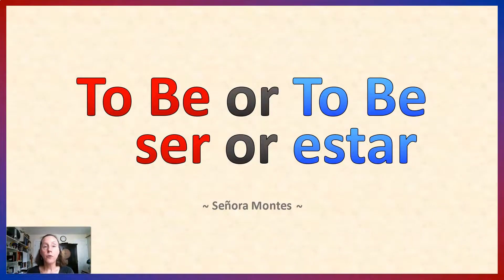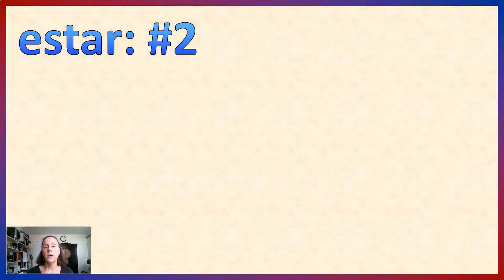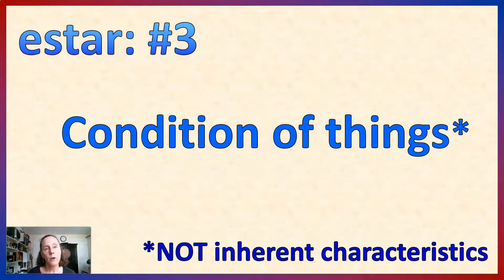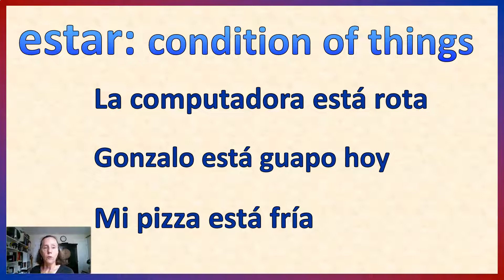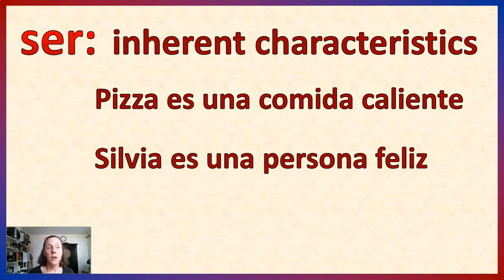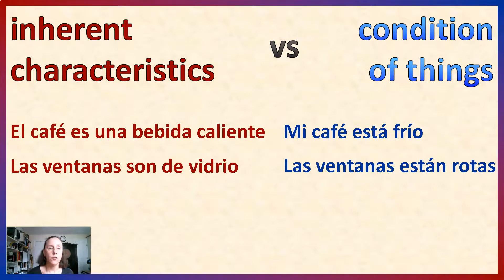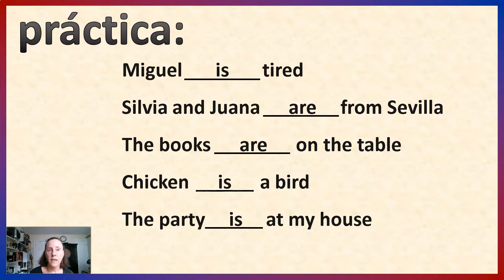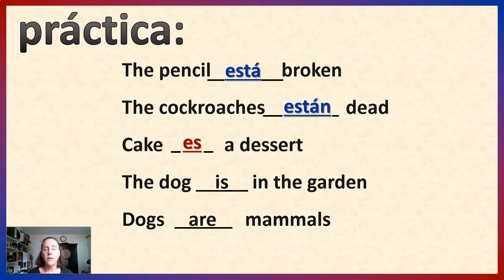Ser vs Estar made easy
A reduced/simplified way to tell when you should use each "to be" verb